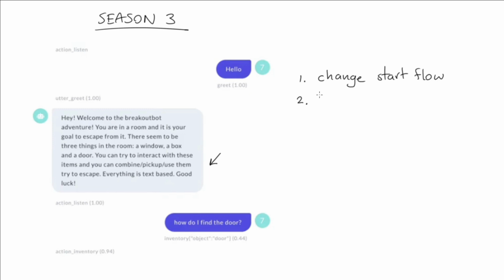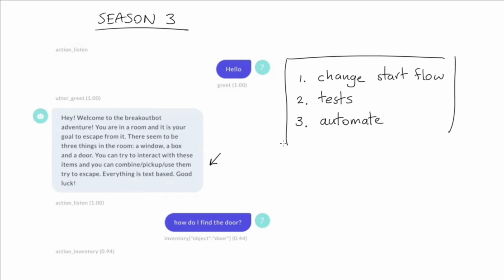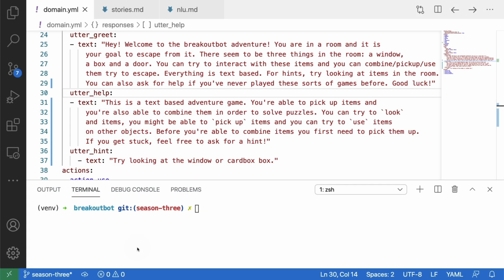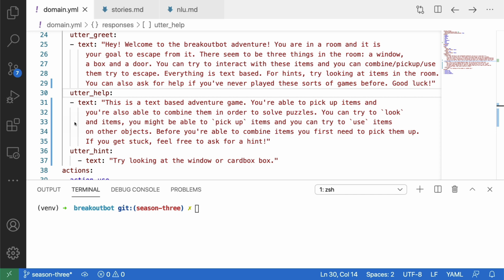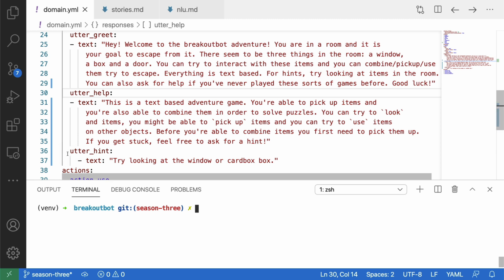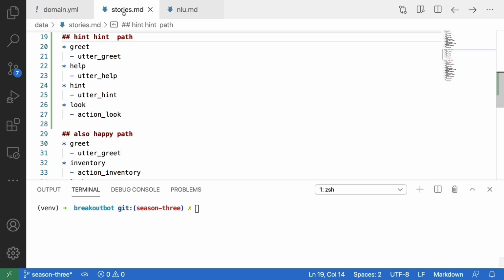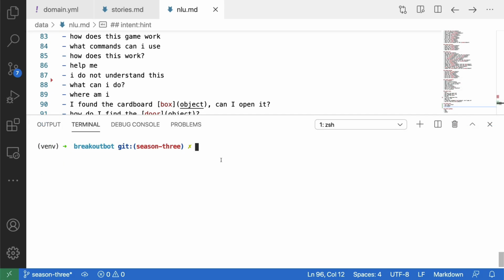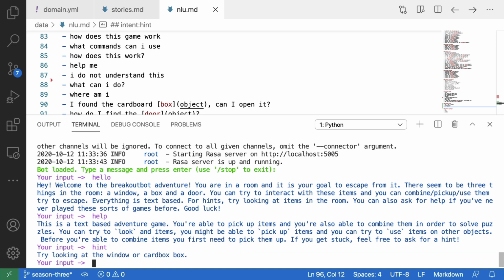Breakout Bot Game Diaries - Season Three - Episode 1: Fixing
In this video, we're going to start fixing some issues. We received some good feedback about the beginning of the conversation so we should address it.